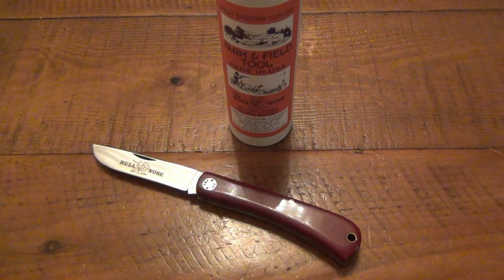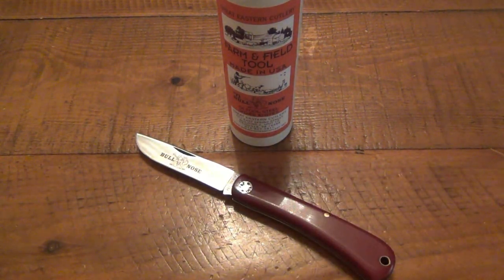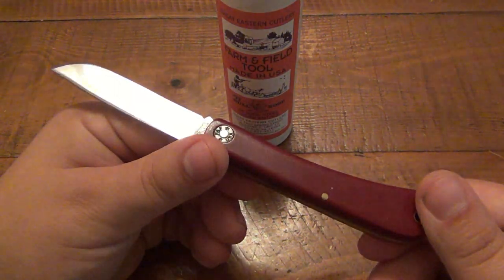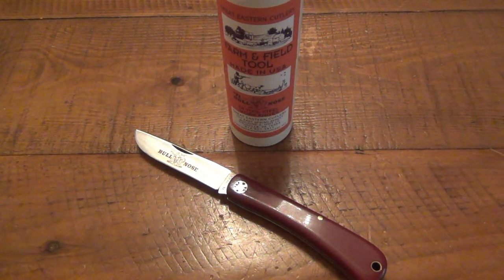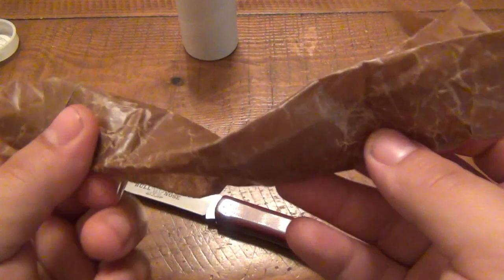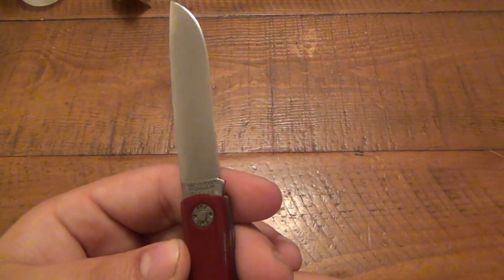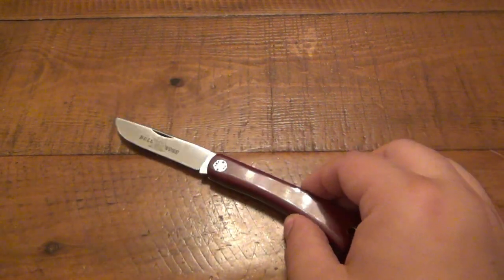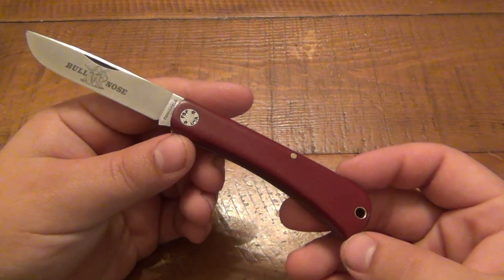Knife Review : GEC "Bullnose" (SERIOUSLY AMAZING SLIPJOINT)